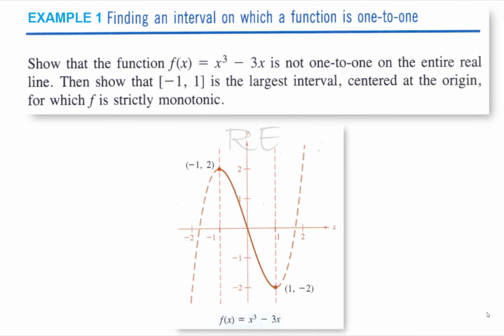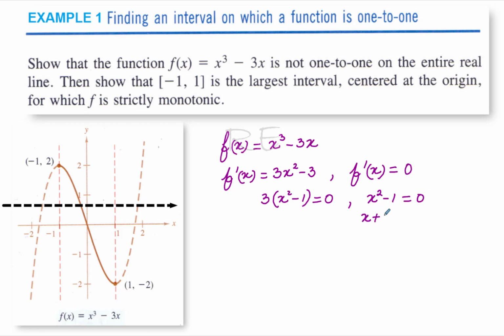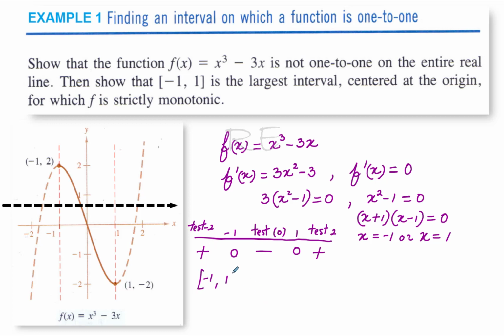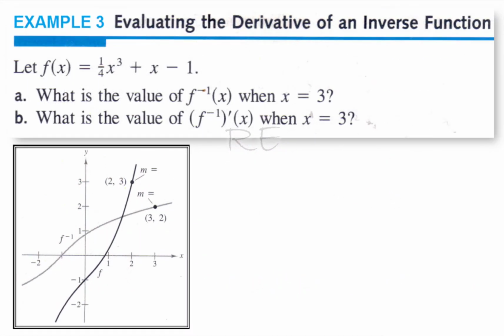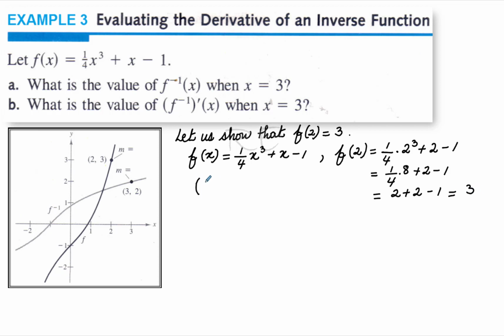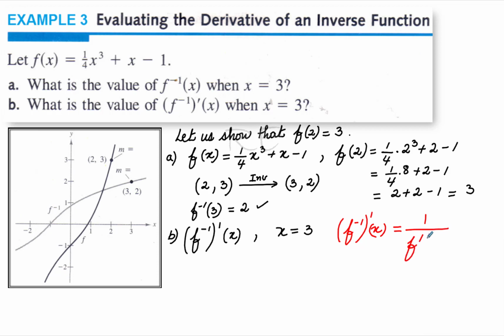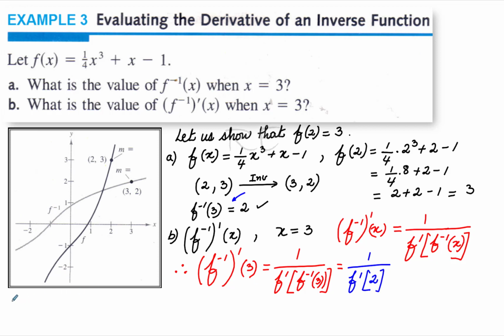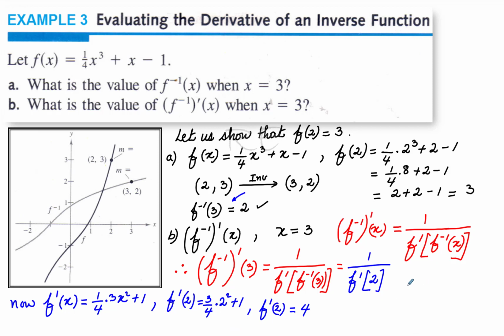MCS22 Lesson 8 Inverse Function video 5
monotonic function, One to one function proof, Derivative of an Inverse function formula,